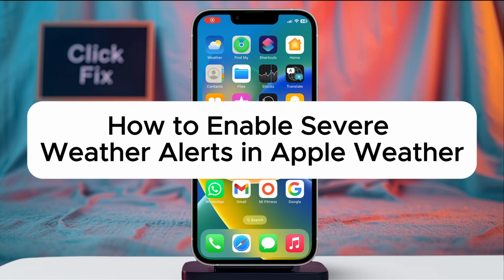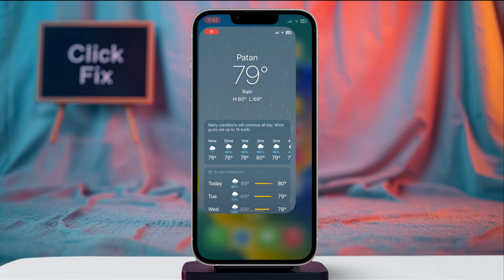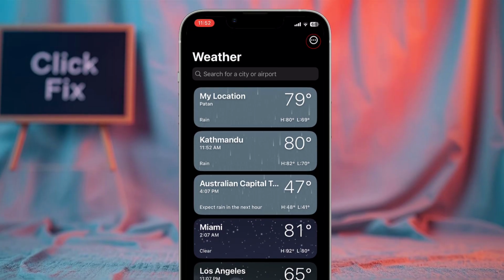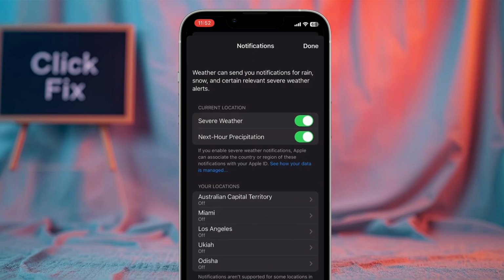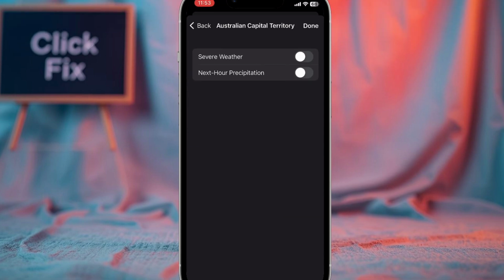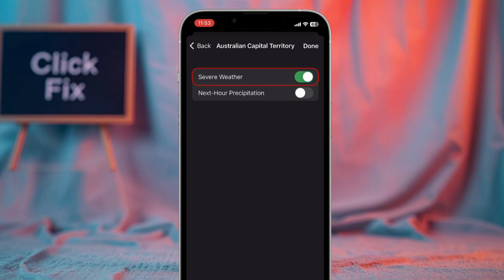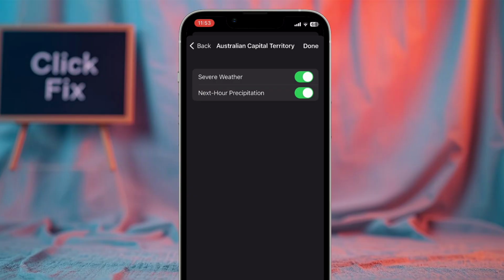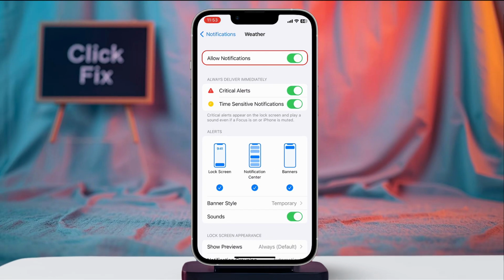How to Enable Severe Weather Alerts in Apple Weather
Learn how to enable severe weather alerts in Apple Weather with this easy step-by-step tutorial. Whether you want to receive important weather notifications or stay prepared for severe weather conditions, this guide will walk you through the process on your iPhone. Weather alerts are only available in supported countries and regions.

In this video, you'll discover how to enable severe weather alerts in Apple Weather. You'll also learn how to enable severe weather alerts on iPhone, adjust iPhone weather alert settings, turn on weather alerts on iPhone, and use Apple Weather severe weather notifications with the latest iOS Weather app.

Timestamps:
0:00 Introduction
0:20 Enable Severe Weather Alerts in Apple Weather